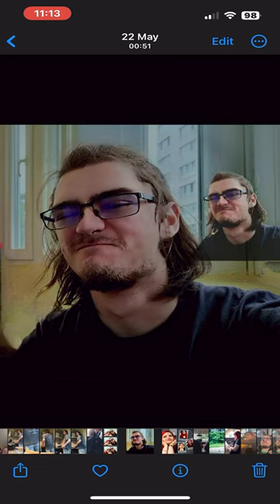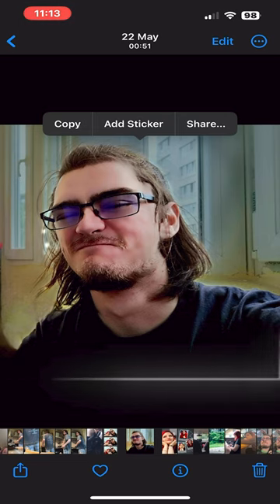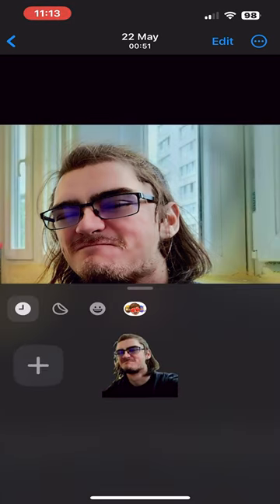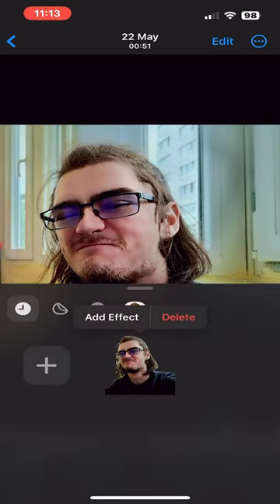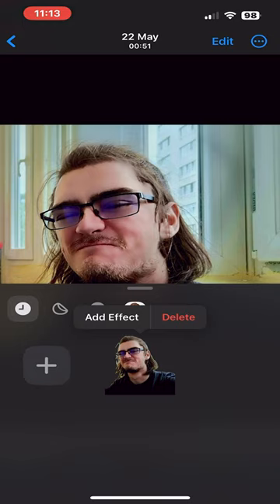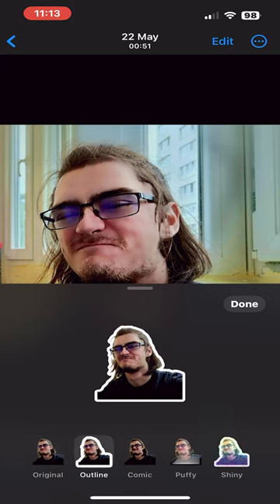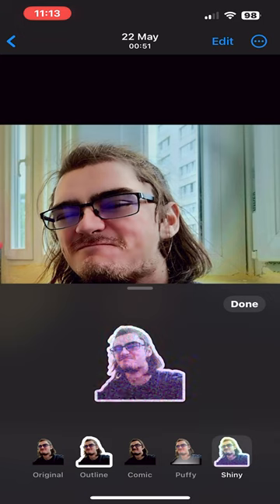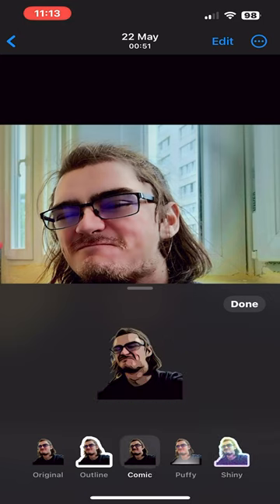How to Make Live Stickers from Photos with iOS 17 - Simple Steps!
In this video, we'll show you how to create amazing live stickers from your photos using iOS 17. Transform your ordinary images into captivating animated stickers with just a few simple steps. Whether you want to add some fun elements to your iMessage conversations or customize your social media posts, this tutorial has got you covered. Our easy-to-follow instructions will guide you through the entire process, so you can bring your photos to life and make them truly stand out. Get ready to impress your friends and followers with your newfound sticker-making skills. Watch now and unlock the endless creative possibilities of iOS 17!